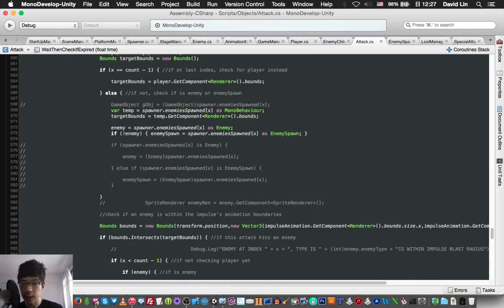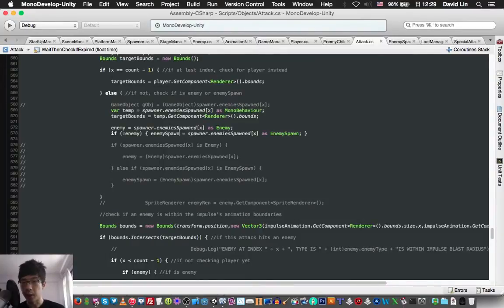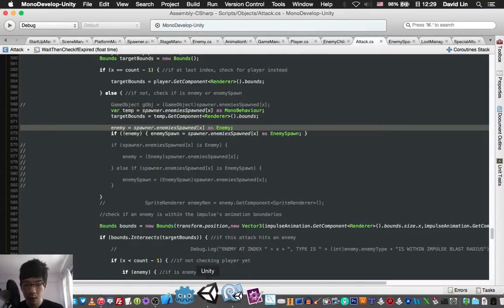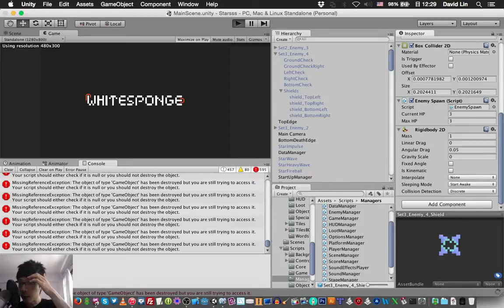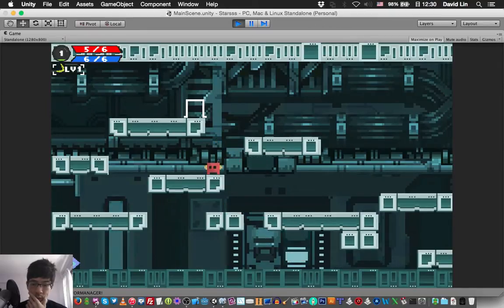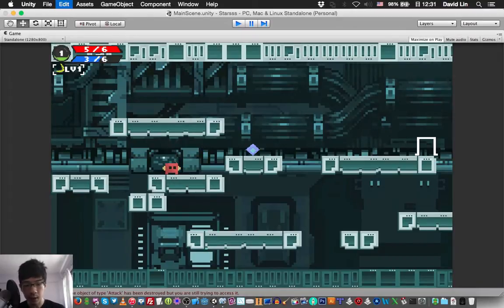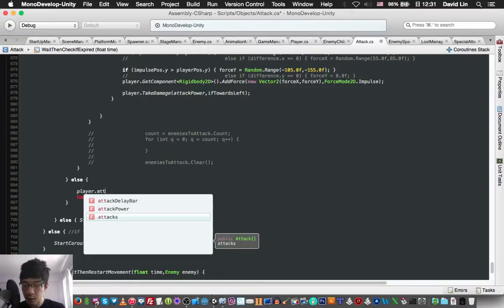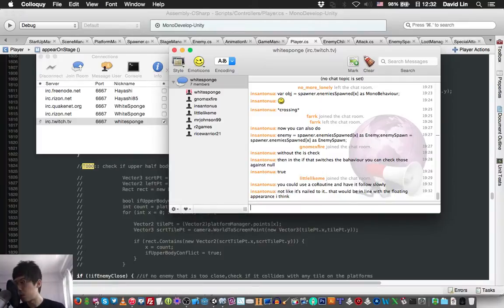Stellar Stars - The Shield Drone! Part 6/6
Recorded version of the live game development stream of Stellar Stars - the Star-Chasing Arena Based Roguelite Shooter for PC/Mac/Linux!

Doing so will entitle you to all future updates for free and a Steam key (when the game gets green lit)!

Or you can try out the demo first!

Search for the legendary Star of Records in your journey against powerful enemies and bosses! It's the only way to find out why you were changed into a 2D character and how to return to your world!

Key Features:
Ω Explore various procedurally generated stages each filled with unique enemies with wacky behaviors

Ω Level up character(s) and abilities from defeating enemies and collecting ability orbs

Ω Play character(s) differently each play-through from learning the various unique character growths

Ω Attempt to reach the legendary Stellar Skies, where the Star of Records is rumored to be at

* Please note that the game is still a work-in-progress so everything is subject to change.

on every Monday, Thursday and Saturday from 9 to 11PM EST

WhiteSponge is on Twitter!